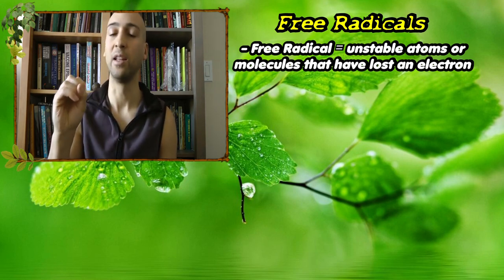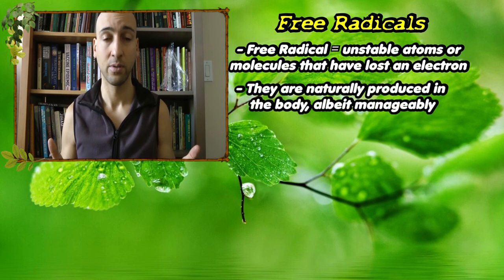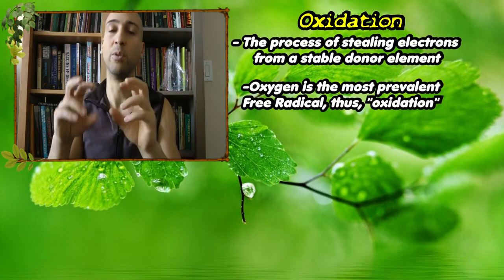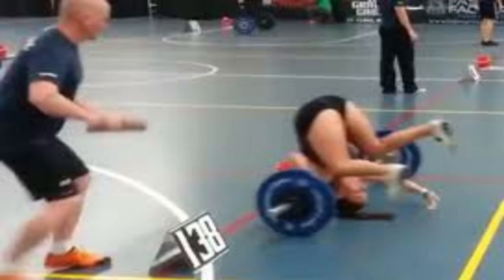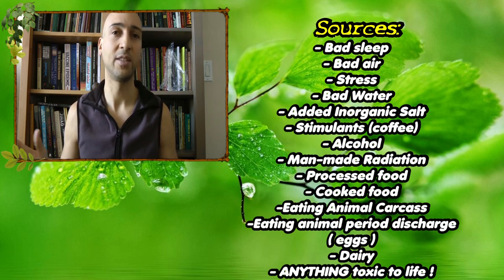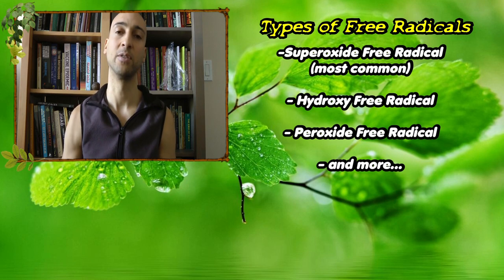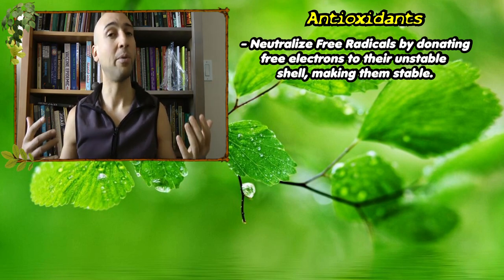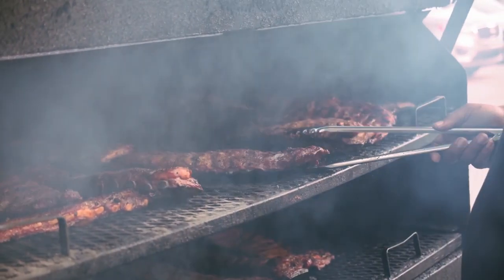Free Radicals and Antioxidants Explained Simply and Clearly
Welcome to the FreeMelon Society

I have every intention of bringing you whatever knowledge and wisdom i can, out of nothing but sheer responsibility and obligation after countless years of study.

$50 CAD -   30min (skype or facebook audio call)
$100 CAD - 60min (skype or facebook audio call)
$220 CAD - 2 60min sessions, with one discounted 45 min session

IN THIS VIDEO:
Today i discuss the difference between free radical sand antioxidants.   Hopefully this video will have them explained simply and clearly for you so that you won't forget!

Free Radicals: 0:58
Oxidation: 5:25
Antioxidants: 13:30

This Secret Group is dedicated to uplift of human kind, through higher knowledge of the not only the human body, but of the esoteric dynamics of the mind and soul.   By Subscribing to the Freemelon society, you determine your aspirations to see through the erroneous beliefs and lies of modern culture that has brought ruin to human understanding, and human connection to it's very nature.  Should you cultivate the strength and courage to challenge old, and erroneous belief systems and habits, then you will be well on your way to becoming a true FreeMelon.  Good luck Aspirant